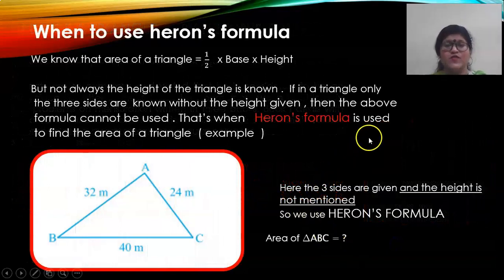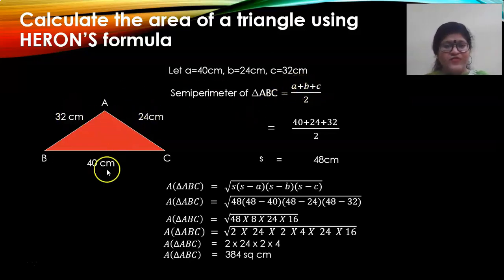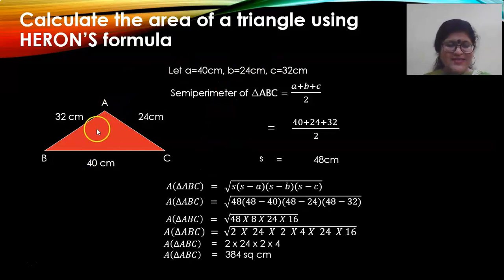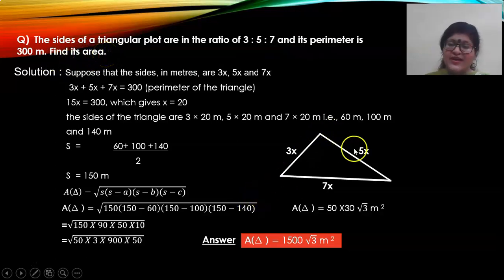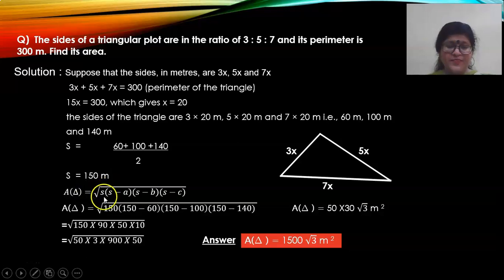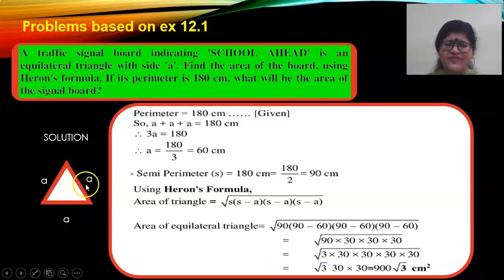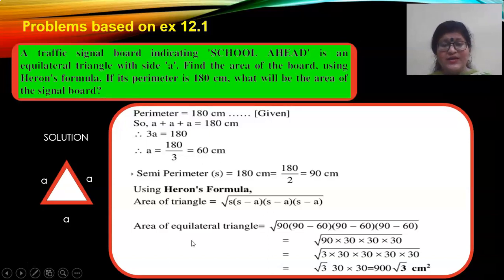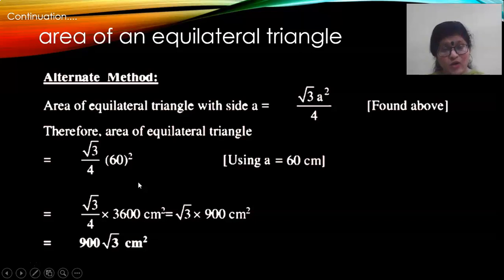Class_9_Maths_Geometry_Chapter_12_Herons_Formula_Part_01_20_Apr_2021